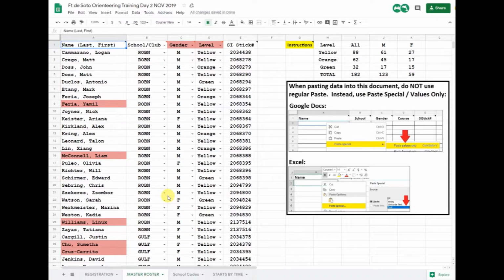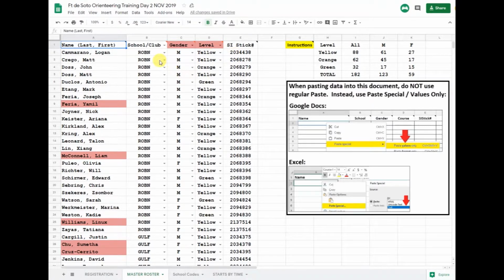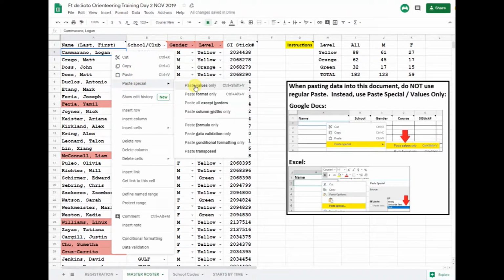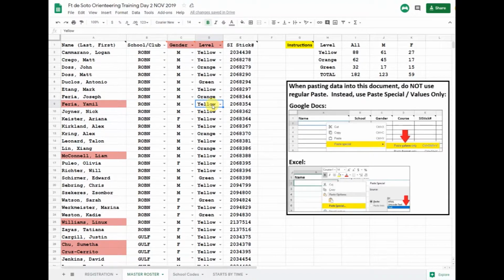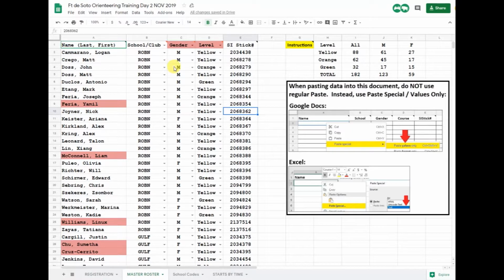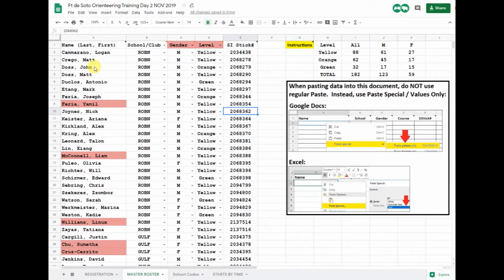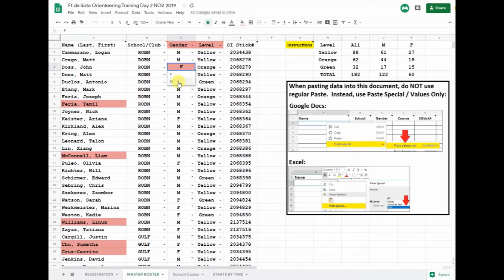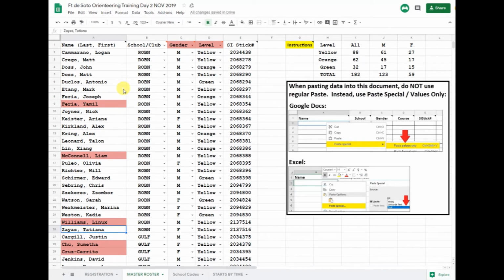JROTC Master Roster Data Entry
How to enter runner data in the FLO/SOAR Master Roster Google sheets document and make use of the error detection built into it.